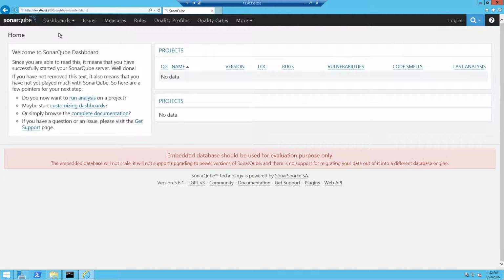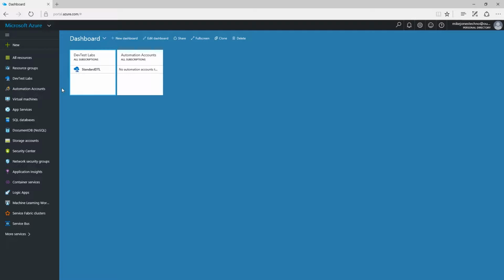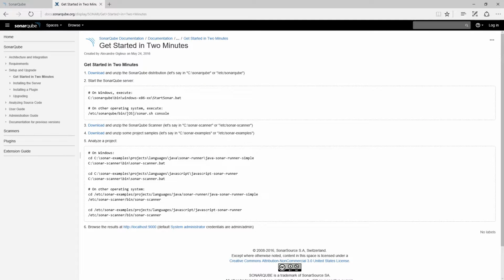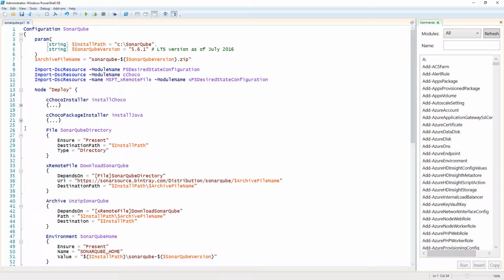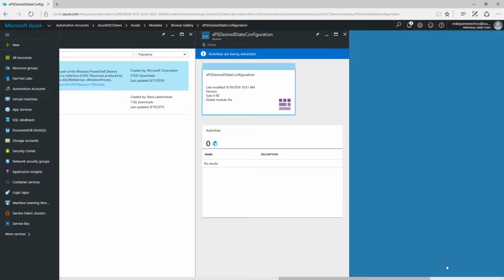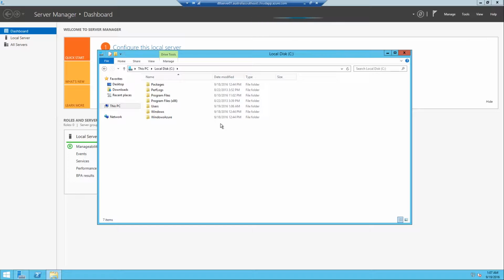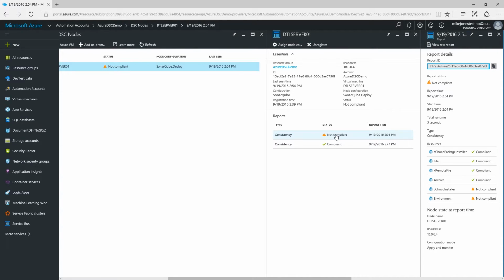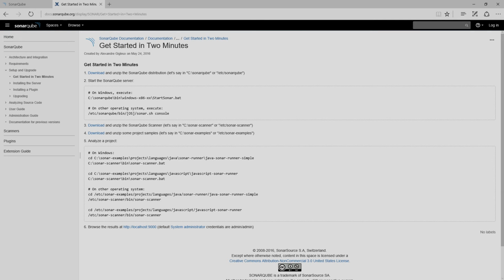Install SonarQube using Azure Automation and DSC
Install SonarQube on Azure virtual machines using Azure Automation and DSC with Chocolatey packages.